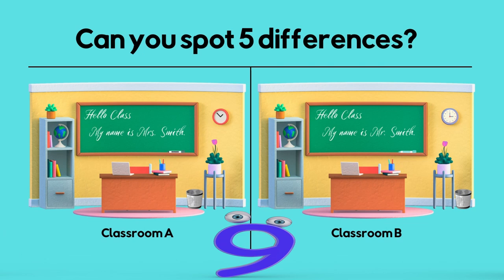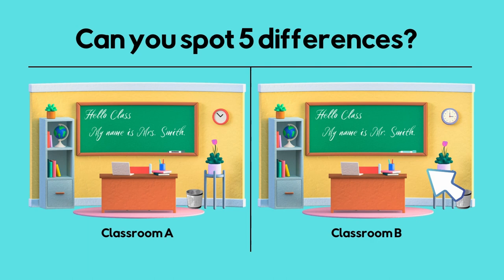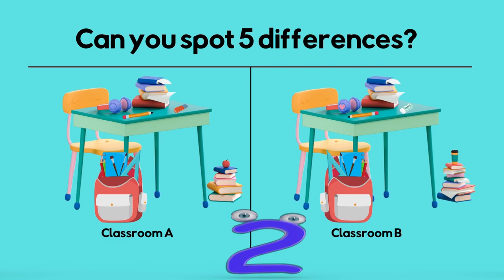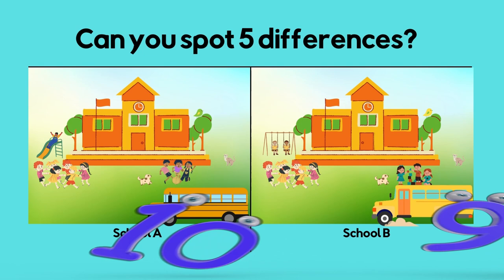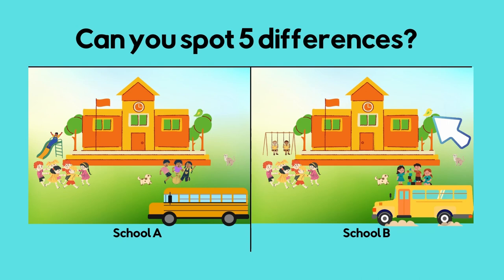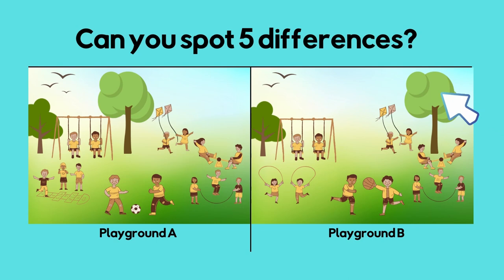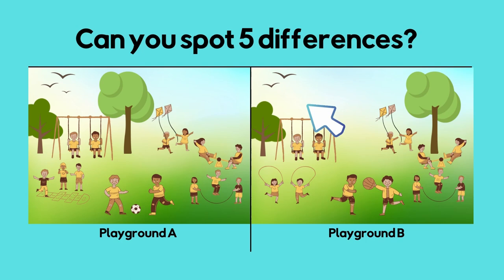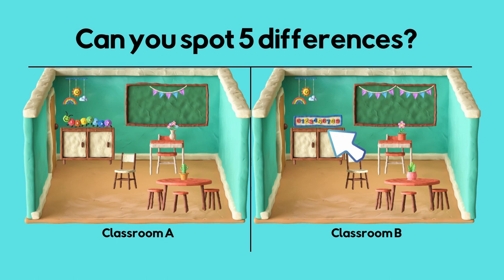Spot 5 Differences Between Two Pictures | Classroom Objects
Can you spot 5 differences between two pictures at the school? Students can learn about classroom objects as they have fun finding the differences between the 2 pictures. There's a classroom scene, desk scene, playground scene and a school scene. Students can learn about school objects like pencil, eraser, school bus, slide, swings and much more.

How to play:
Firstly, you will have 20 seconds to find 5 differences between two pictures. There will be a countdown from 10 seconds. You will be prompted if you need to pause the video for more time.
Finally, the answers will appear one by one with an audio description of each.

There are 5 different scenes in total.

You can find more things in a classroom and ESL activities at our